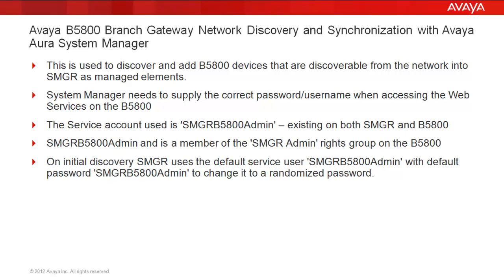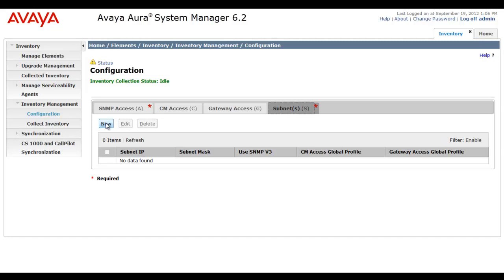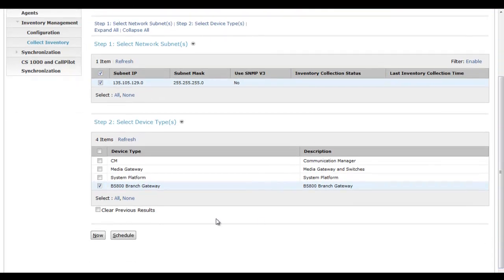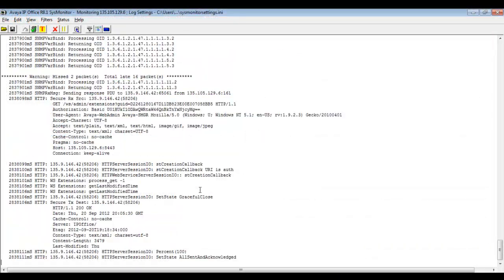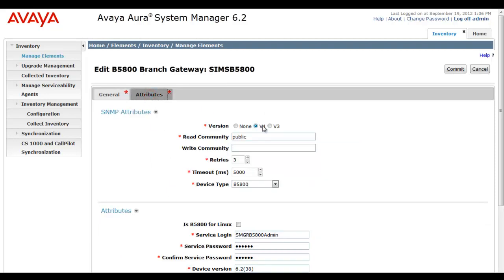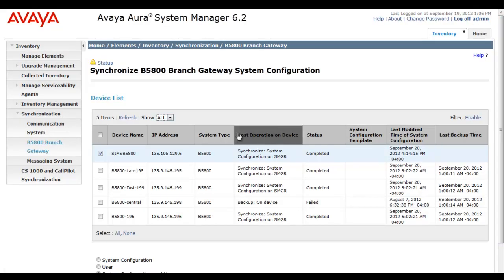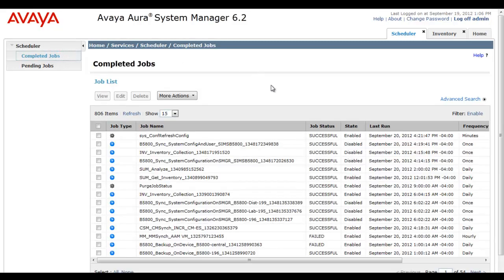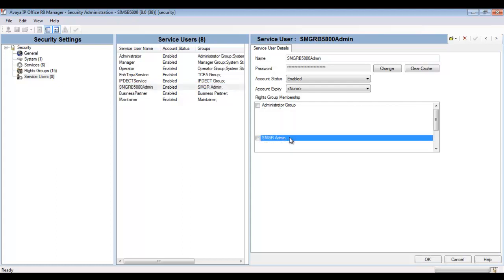Avaya B5800 Branch Gateway Network Discovery and Synchronization with Avaya Aura System Manager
Walk-through of managed element creation using network discovery for B5800 Branch Gateways and then subsequent synchronization with SMGR.